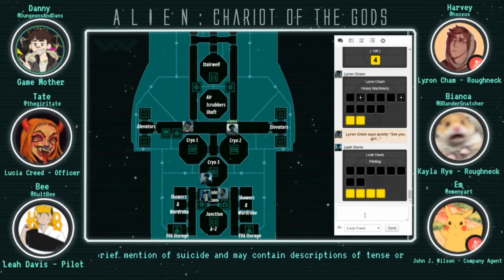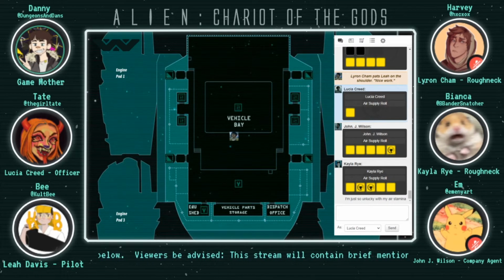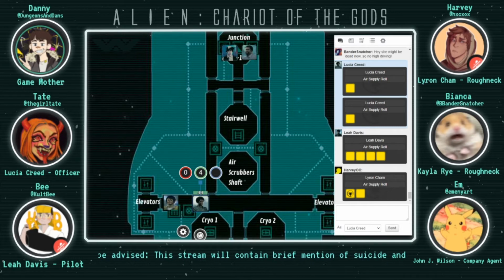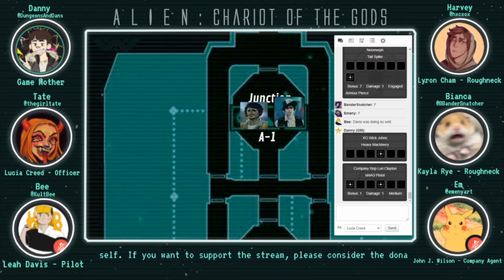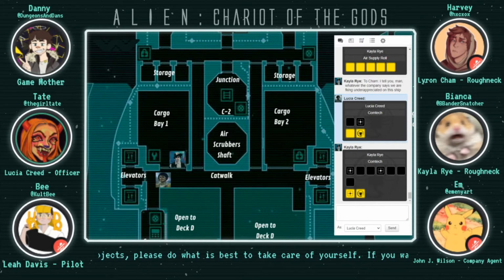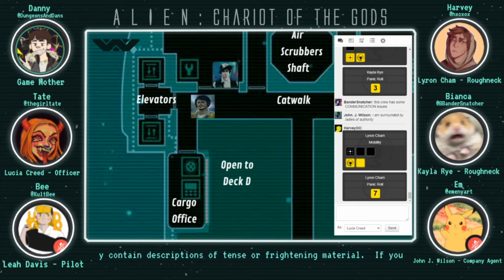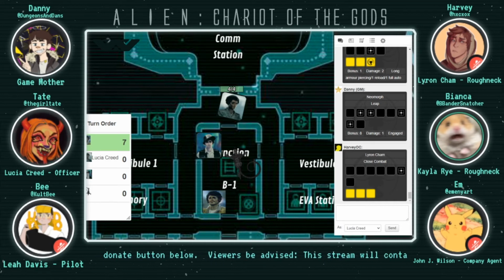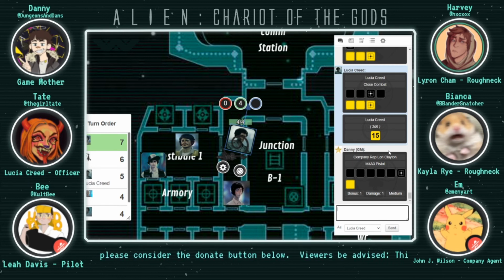Secrets and Sabotage - Chariot of the Gods FINALE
My friends and I streamed ourselves trying out the cinematic oneshot in Free League's Alien RPG over on my Twitch. This was such a fun event to be a part of!!